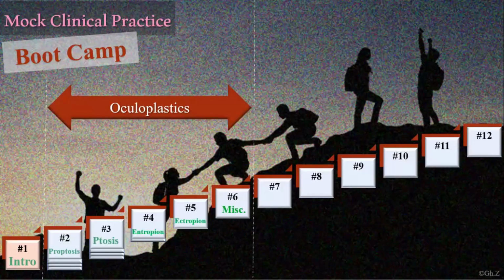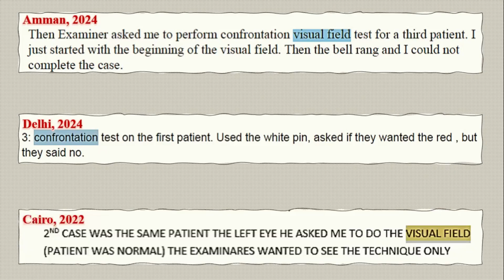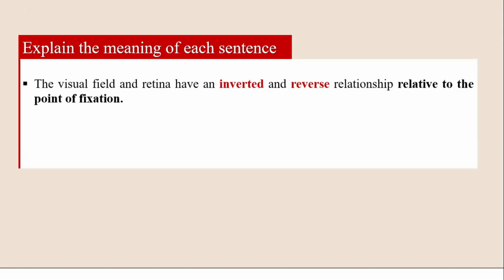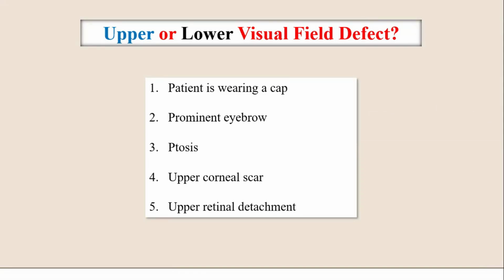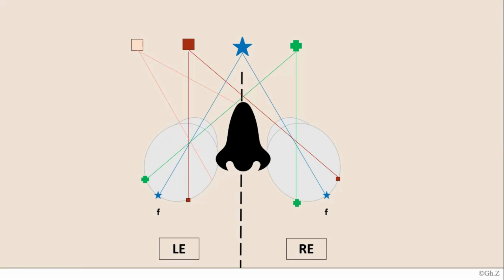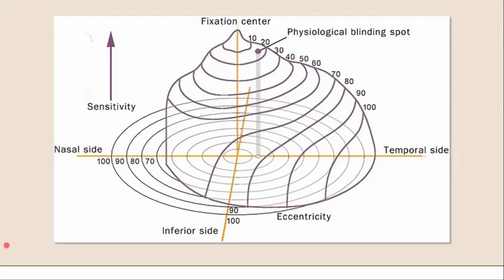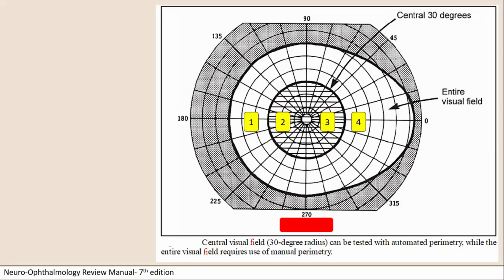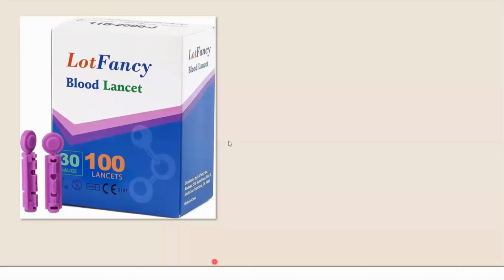#15 Mock Clinical Practice [Neuro- Ophth: Confrontation Visual Field Test]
This is the fifteenth part of a series titled: Mock Clinical Practice "Boot Camp". This class is just a refresher on some basic concepts regarding the visual field (some intro). The aim is to provide you with the practice you need to pass the clinical exam (e.g., the final FRCS Ophthalmology "Glasgow") by demonstrating the clinical techniques, showing you some common case scenarios, answering some clinical-based questions, and more!

Happy learning:)